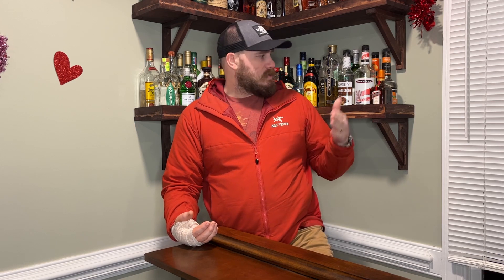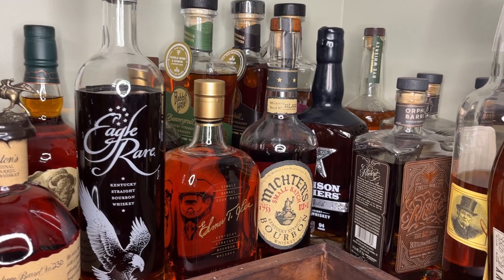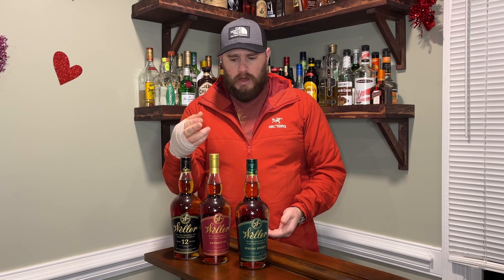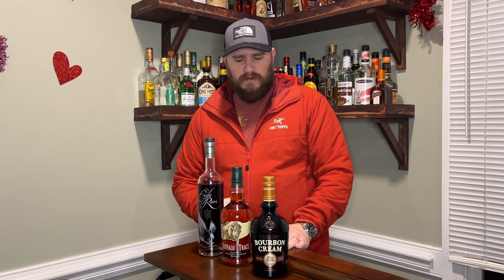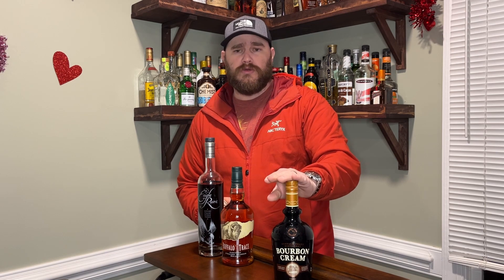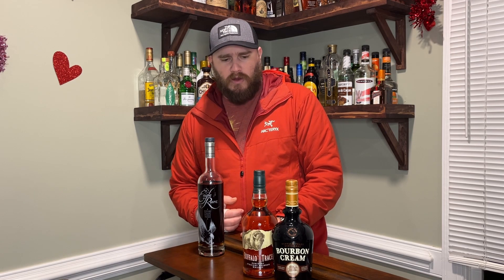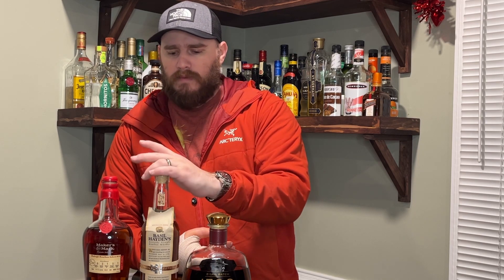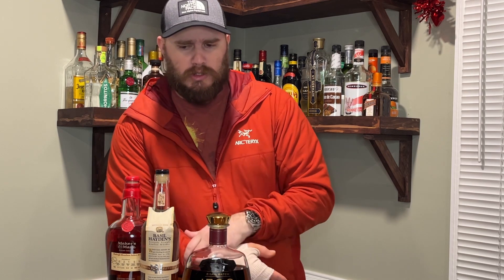Bourbon Collection Feb 2023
I thought this was going to be a 6 minute video but went a taaaddd over. I was going to bring down my bourbon bottles and reorganize the shelf so thought might as well record it!